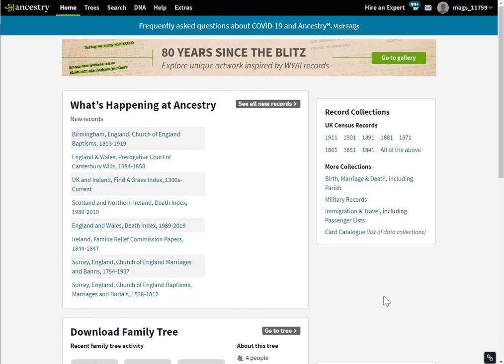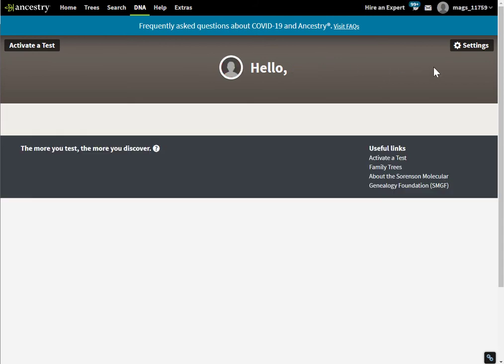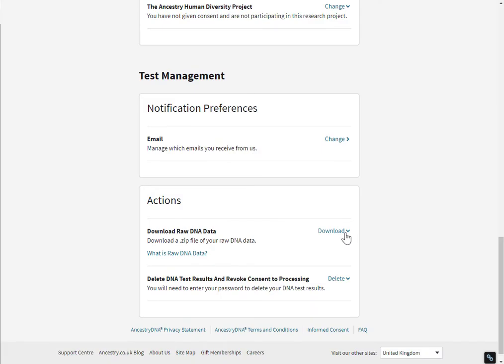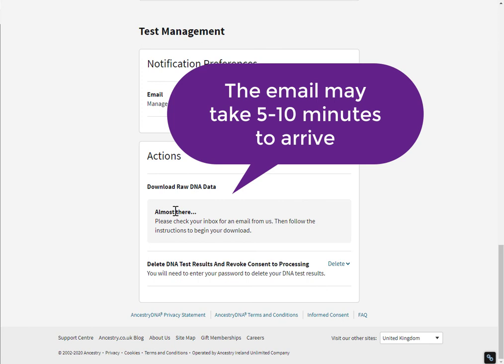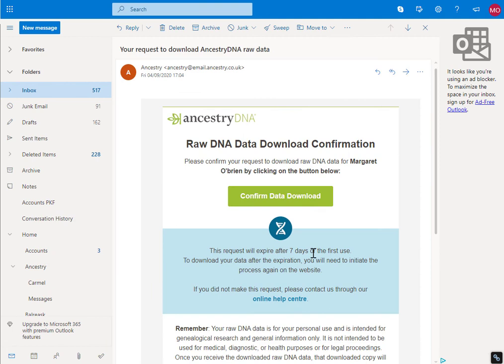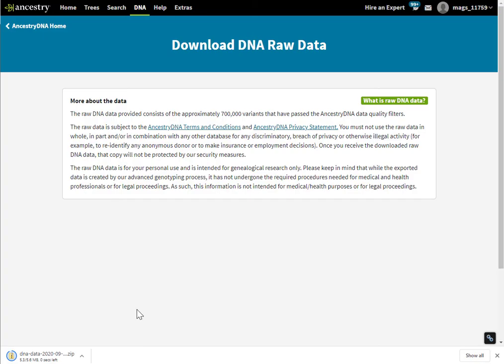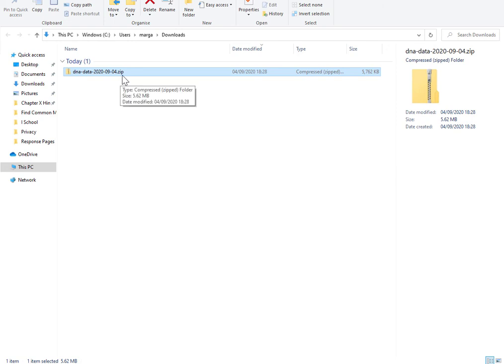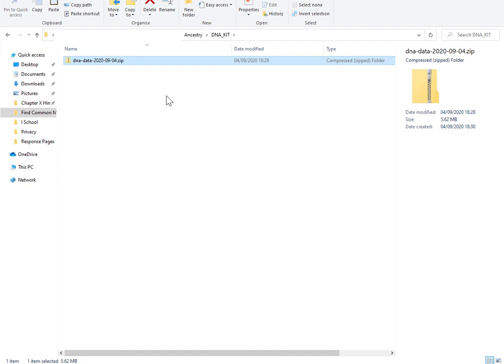How To Download Your Ancestry DNA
A step-by-step walkthrough of downloading your raw DNA from Ancestry.